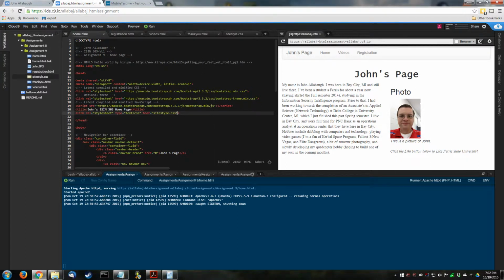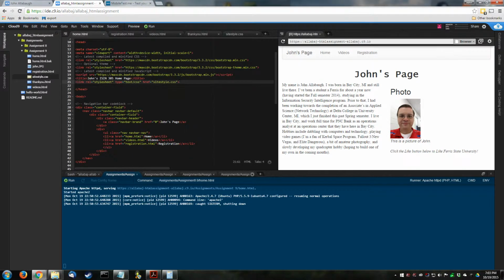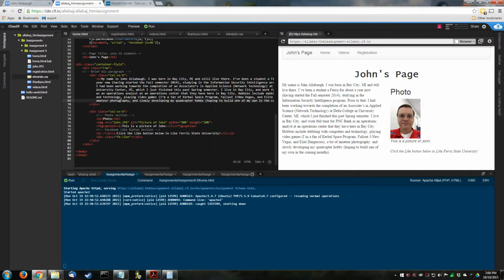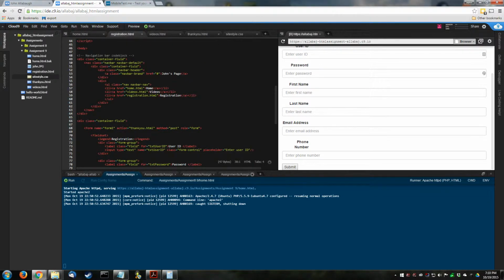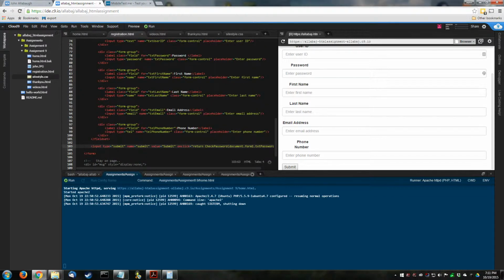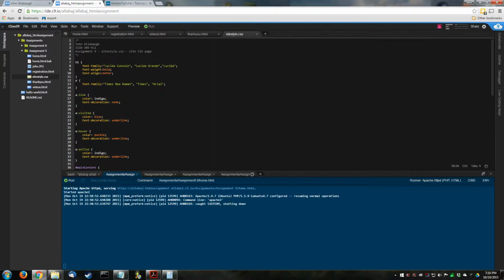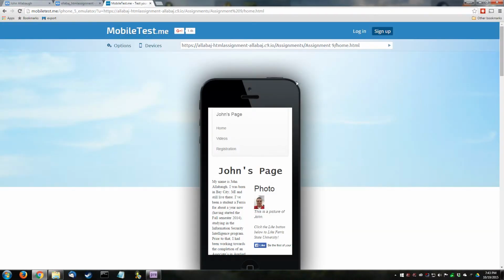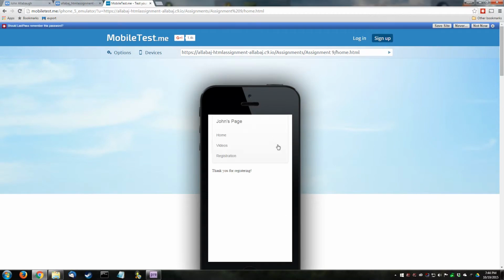ISIN 305-VL1: Assignment 9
Assignment 9 video component